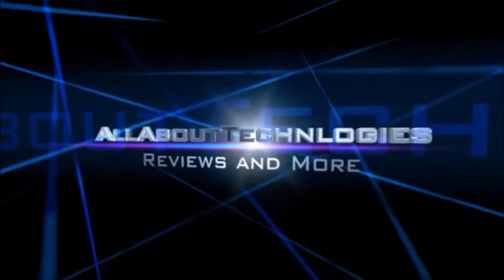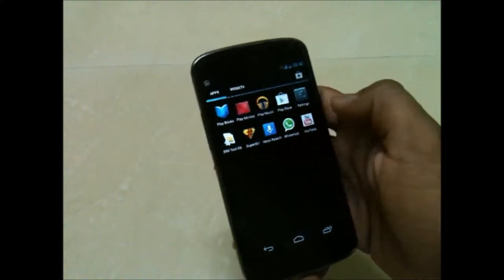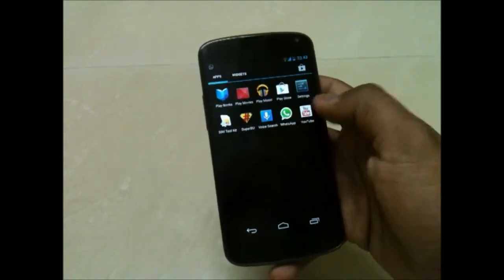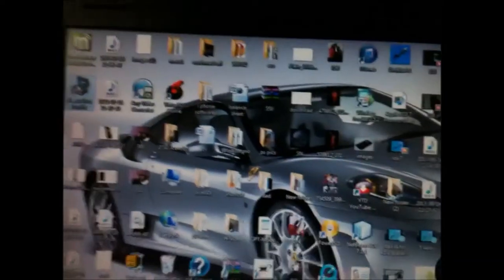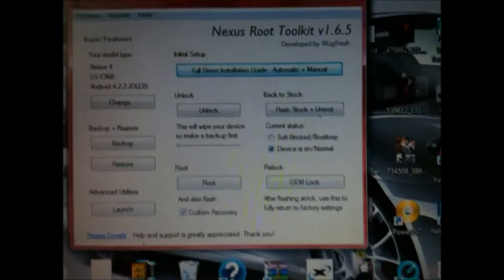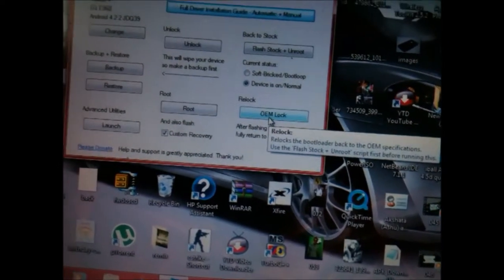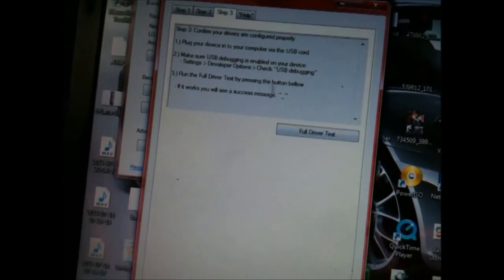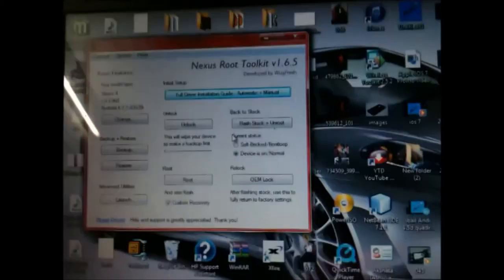How to Unroot Any Android Device [Universal Guide]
or Download it From Anywhere ( Google it )